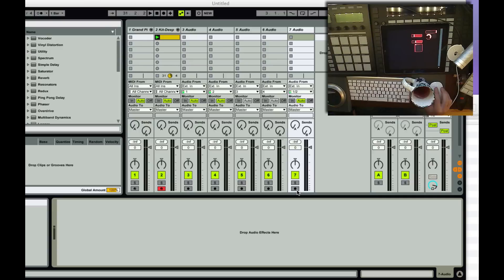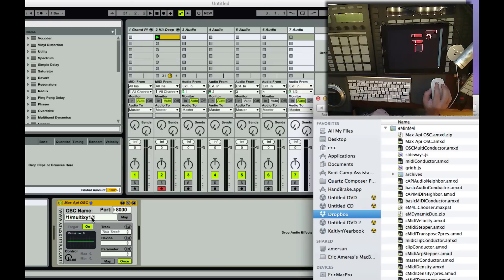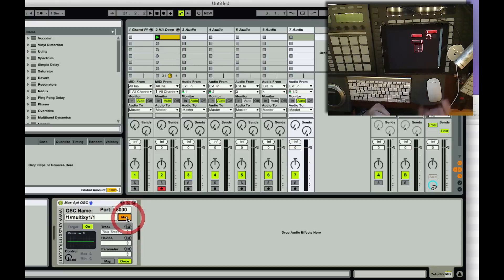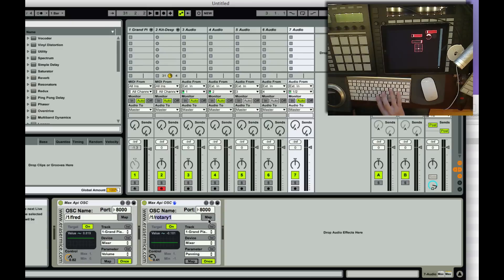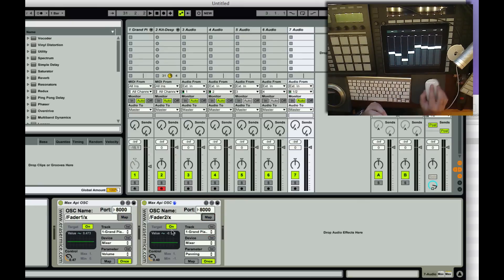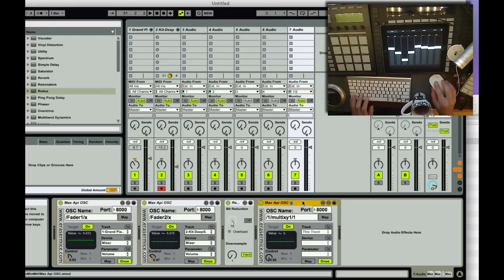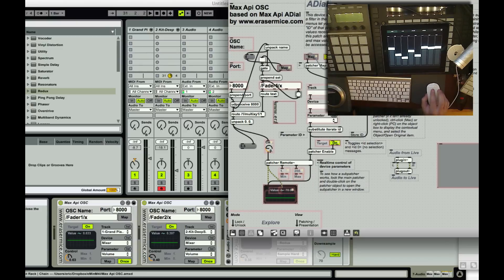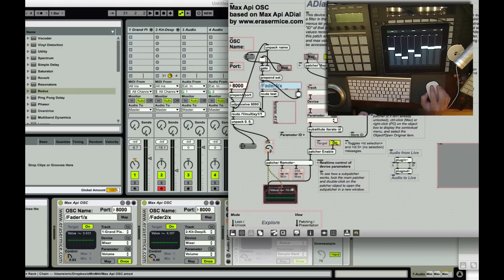Use OSC w/ Ableton Live w/ EraserMice Tools, map anything!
to get this simple max for live device that'll let you map just about any Ableton live parameter to incoming OSC messages!